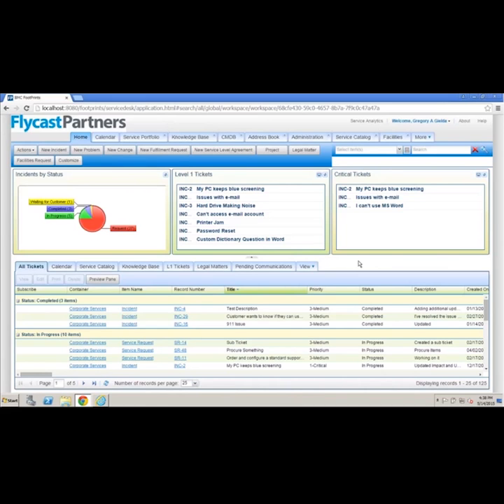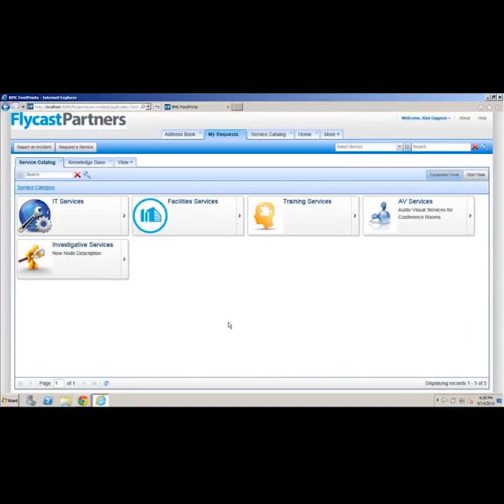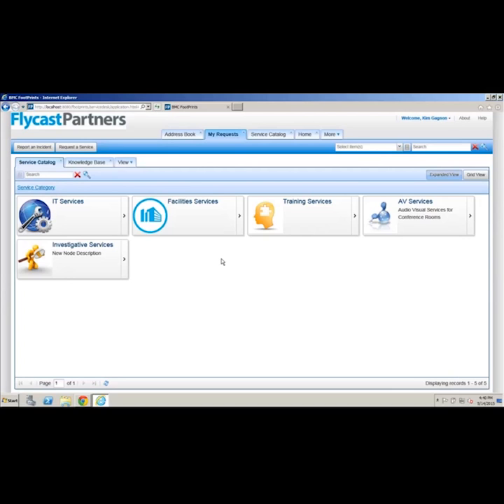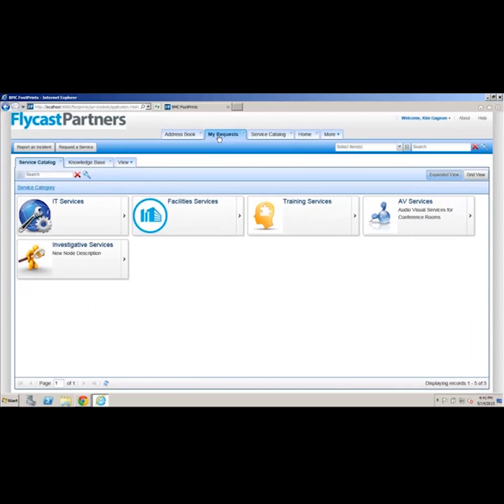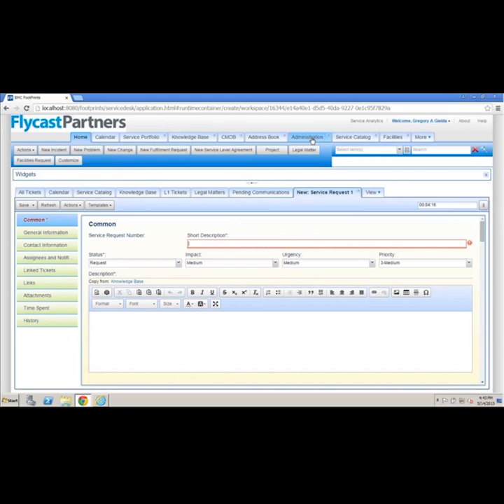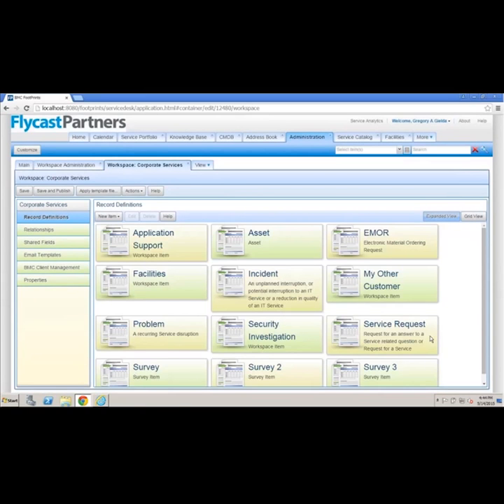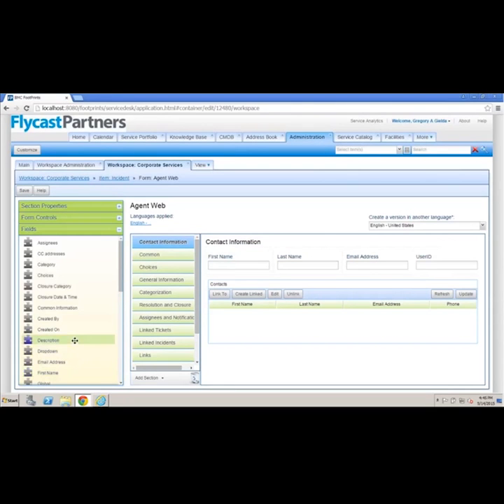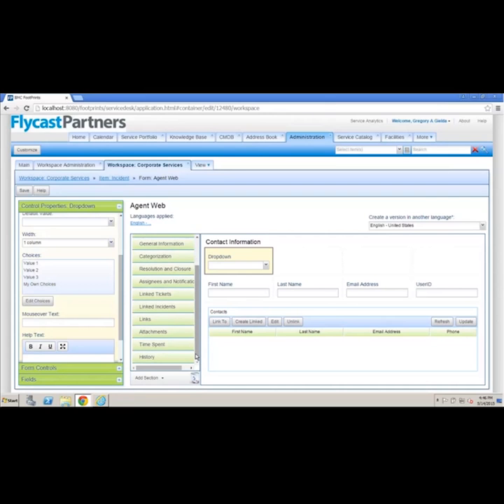Flycast Partners | Demo BMC Track-It! to FootPrints Creating Service Catalog and Workspaces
Greg takes a good look at how easy it is to build out work spaces and service catalog in the FootPrints tool.